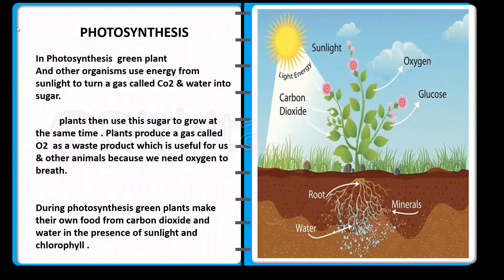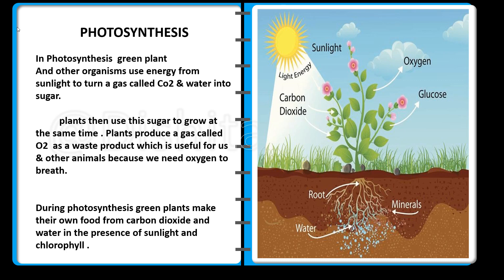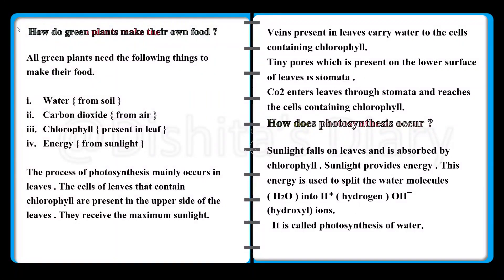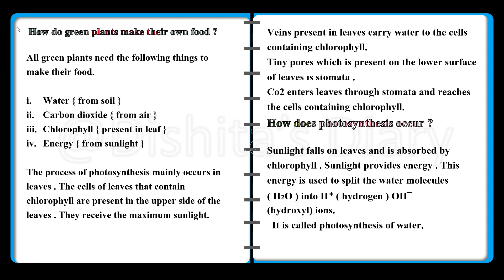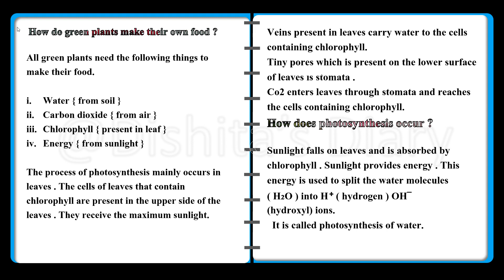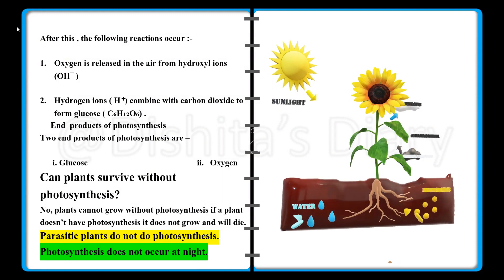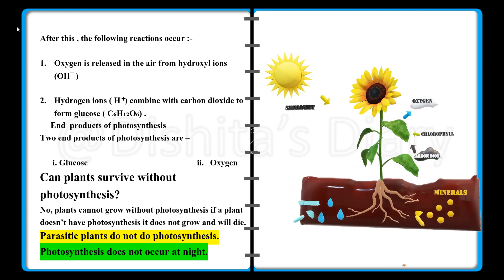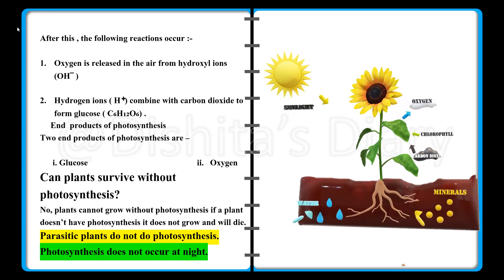Process of photosynthesis।।प्रकाश संश्लेषण की प्रक्रिया